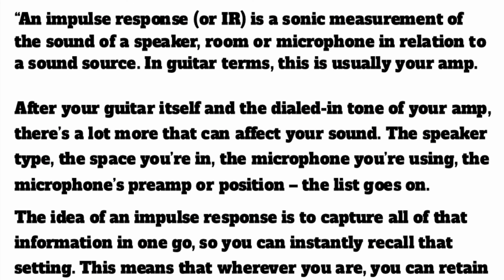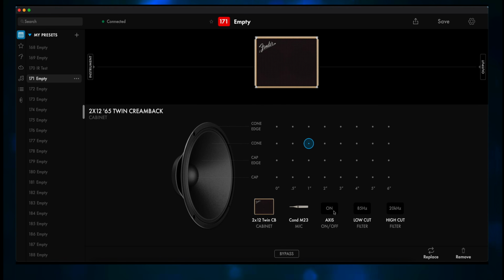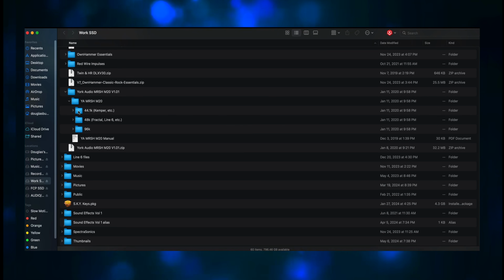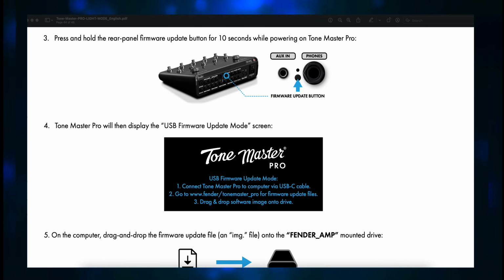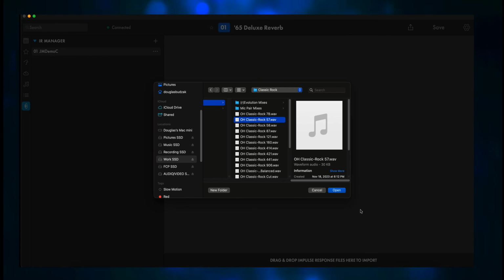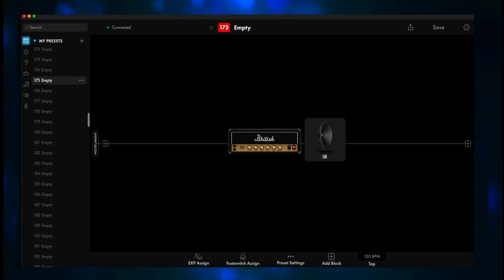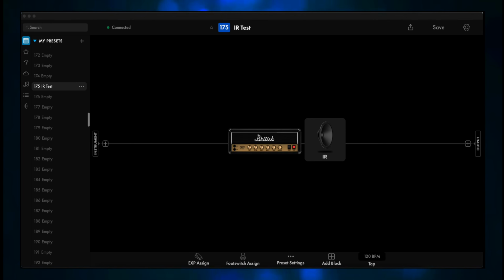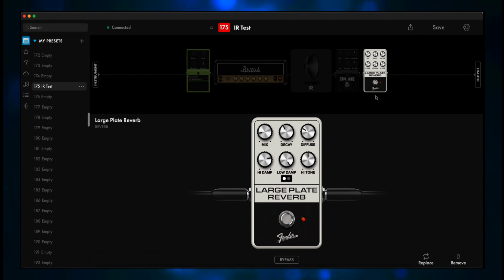Fender Tone Master Pro - A Beginner's Guide To IRs!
Fender Tone Master Pro owners - you may have heard about IRs - do they mean the IRS? Thankfully, NO! This video is an intro to using guitar speaker Impulse Responses (IRs) with your Tone Master Pro. If the 37 cabs in the TMP aren't enough, then this video is for YOU!